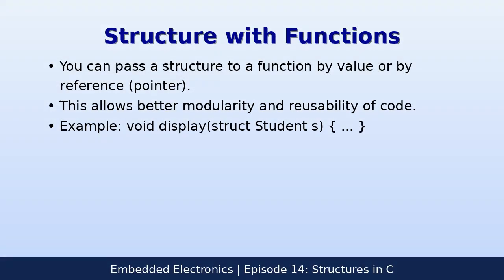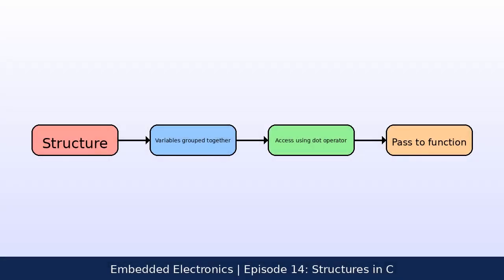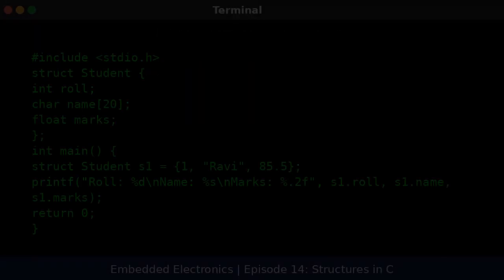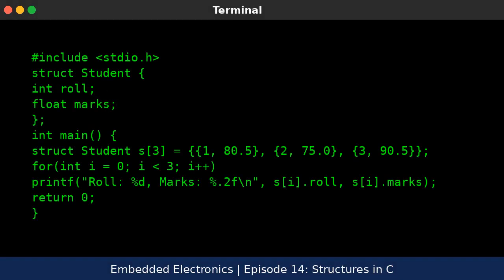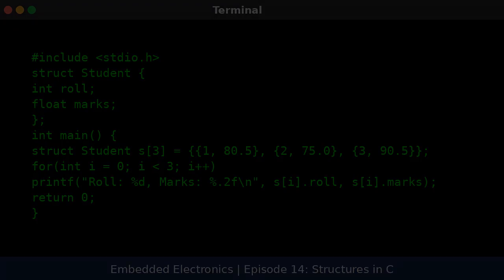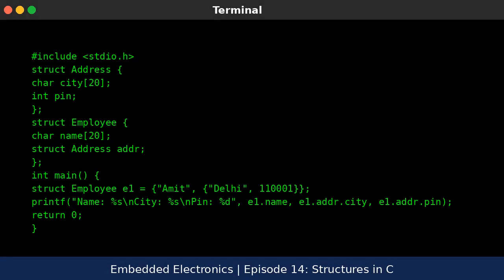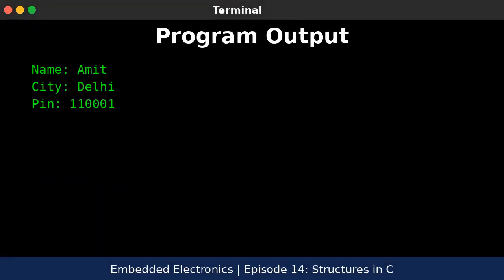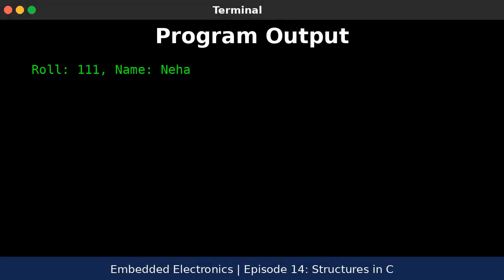Basic C Programming | Episode 14: Structures in C | Embedded Systems